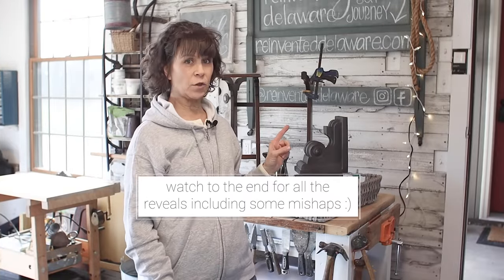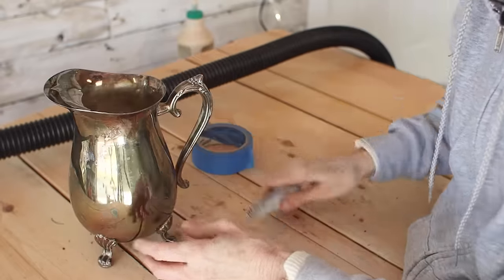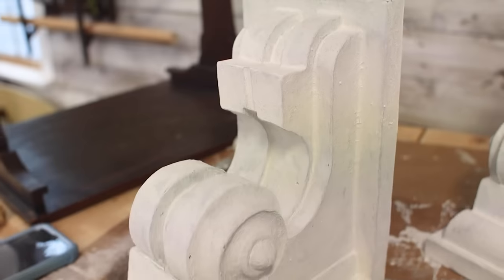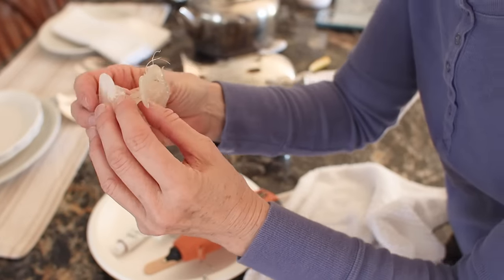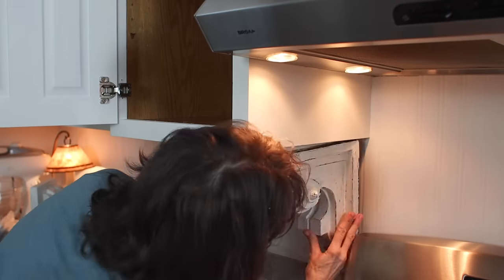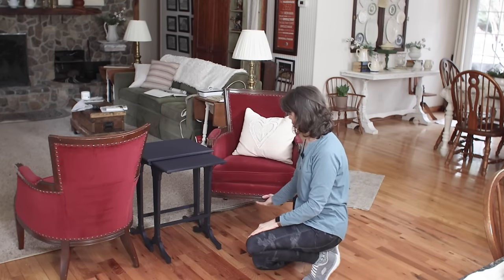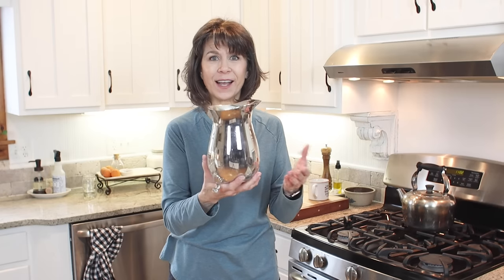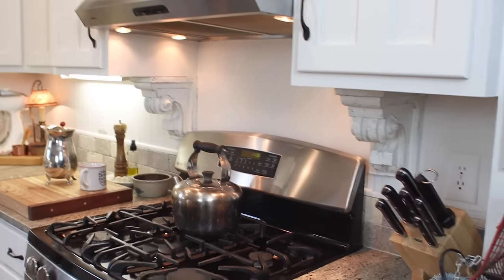5 Thrift Store Makeover Ideas | DIY Home Decor | Upcycled Home Decor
Thrift store makeovers are a fun way to get creative and put your own personal spin on decorating at a fraction of the cost. In this video, we'll show you 5 thrift store home decor ideas that you can use in your own home.

From changing up the furniture to adding a little bit of color, these makeovers are easy and Budget-Friendly! So don't wait, get creative and start transforming your thrift store finds into beautiful home decor today!

SUPPLIES:
flip drive attachment
Earth Brite Cleaner
painters points
Fingerless gloves for arthritic hands
Hanging Light kit